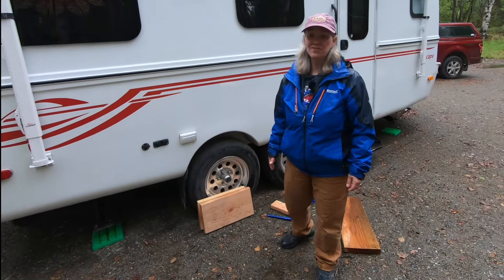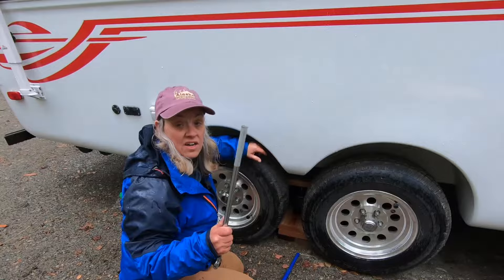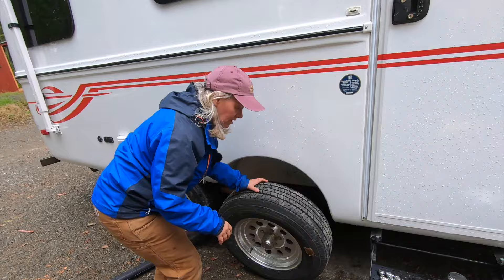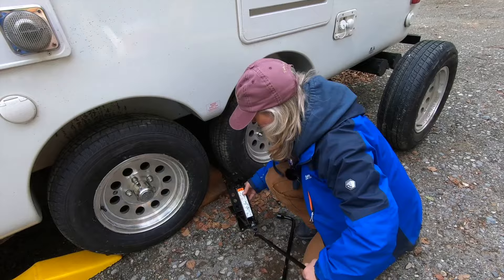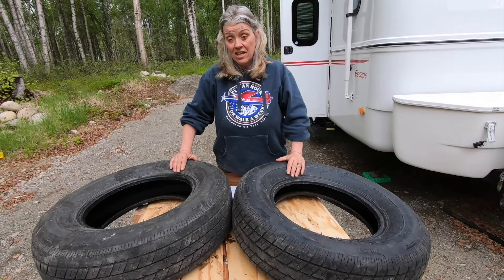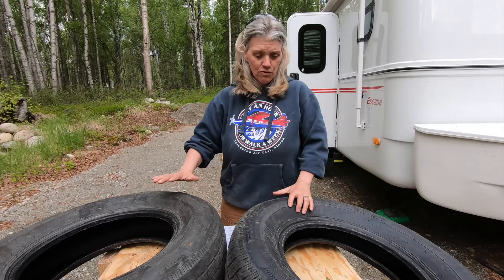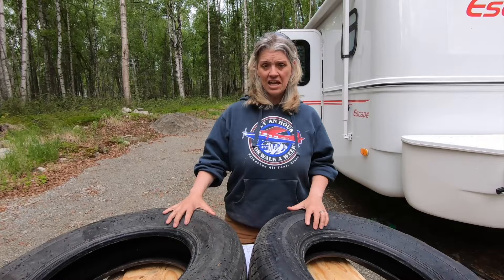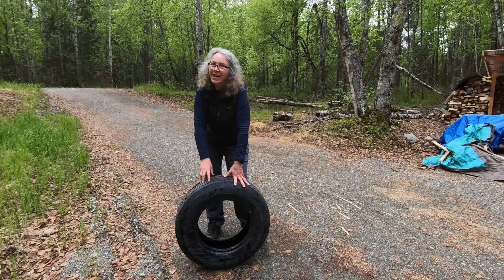How to Jack Up a Travel Trailer to Change a Tire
In this video we show you 3 ways on how to jack up a travel trailer to change a tire. We show you how to jack up a travel trailer with a bottle jack and a scissor jack.  We replaced all of our tires and jacked up each side. We also discuss what to look for when replacing your tires. Plus I share a couple of mistakes we made last year when we replaced just one tire when our axle got bent. It's pretty easy replacing rv tires when you have the rights tools!

A really good overview on ST versus LT is done by David @FateUnbound

ITEMS IN VIDEO:
Bottle Jack
Tire Aid Ramp
Torque Wrench
13/16” Socket

CHAPTERS:
00:00 Start
00:31 Using a Spare Tire - Safety Tip
01:02 Method #1 - How to Change RV Tires with a Bottle Jack
03:28 Putting New Balanced Tires on a RV
04:44 How to Torque Tires & Torque Wrench Tip
05:40 Method #2 - How to Change RV Tires with a Scissor Jack
06:55 Method #3 - How to Change a Tire with a Trailer Aid Ramp
07:43 Opinion - Which Method is Best?
08:50 Two Mistakes We Made in Changing a Tire
10:10 Calculating Your RV Load Requirement - What Tire Load Type Do We Need?
10:30 What are ST Tires?
11:30 What is GVWR?
11:37 What is a Tire's Load Rating
12:03 How Do You Find the Age/Date of Tire Manufacture
12:18 Mounting and Balancing Tires
12:44 Ho Do You Determine Tire Max Speed and Load
13:19 How Do You Determine Tire Inflation or Max PSI
15:09 Bonus for Laughs